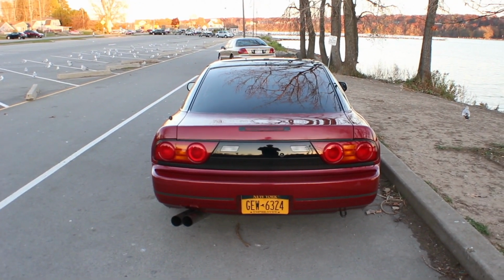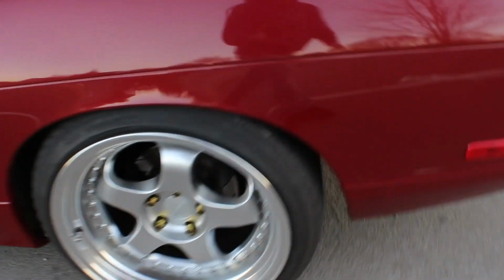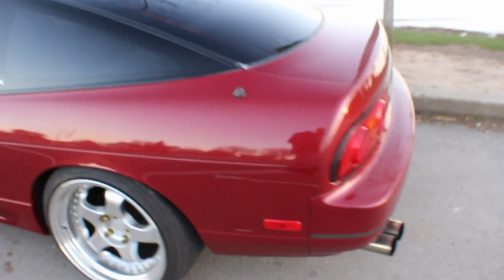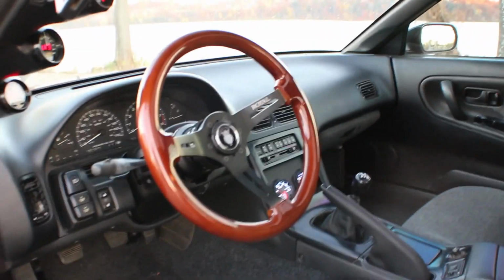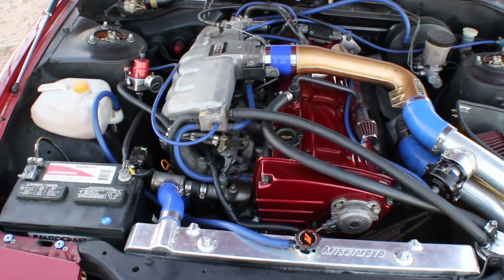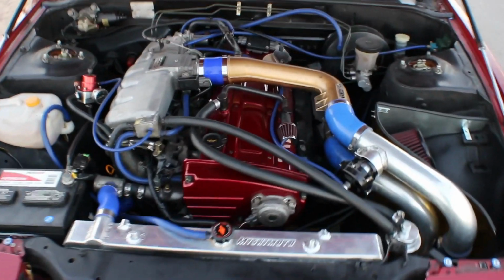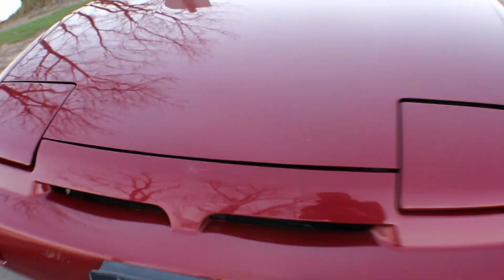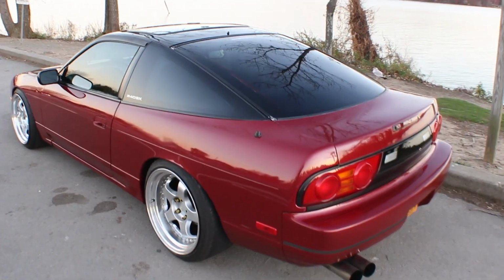CLEAN RB S13 240SX | Walk Around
Sorry about the audio.. not sure what went wrong there in the beginning.

In this video we just take a quick walk around the 240sx to bring everyone up to speed, since everyone keeps asking me about power and my wheels...